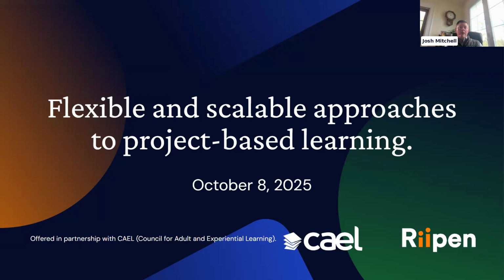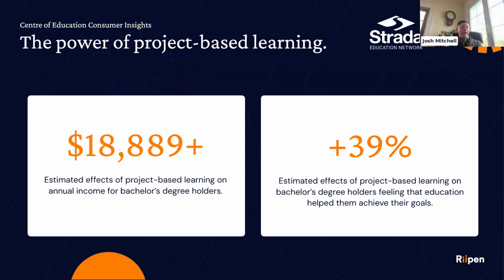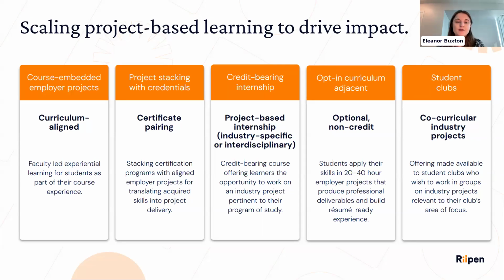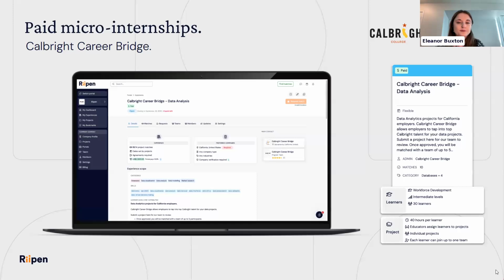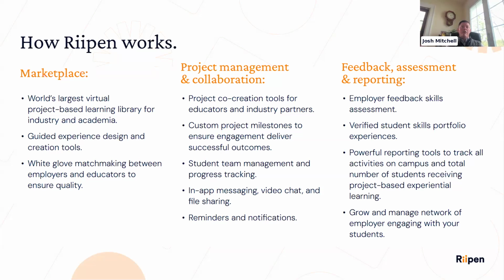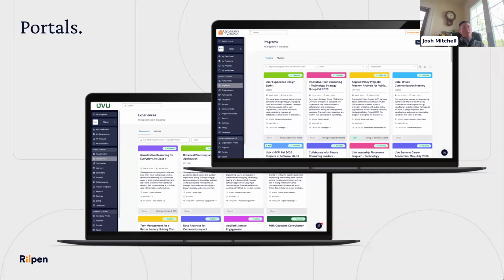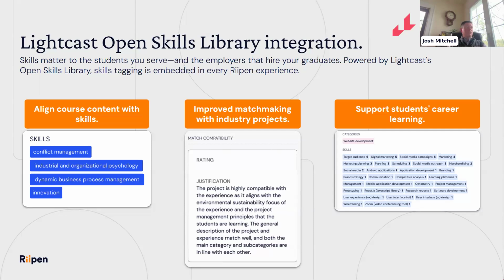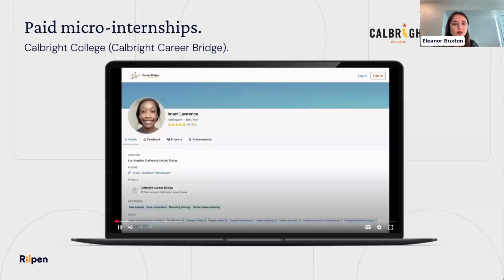Flexible and scalable approaches to project-based learning.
What if every student could graduate with a degree and a portfolio of real employer-validated experience?

That’s the future higher education leaders are building right now at places like the University of Virginia (UVA), Calbright College, WGU Academy, and Providence College.

What you will learn:
✅ Flexible models in action: From UVA’s direct-to-student model, to Calbright’s paid micro-internships in cybersecurity and data analytics, and WGU Academy’s embedded, for-credit model.
✅ Scalability that works: How different institutions embed project-based learning into courses and programs.
✅ Choosing the right model: Direct-to-student, curriculum-embedded, or paid micro-internships - what fits your learners and institutional goals.
✅ Getting started: Practical steps to pilot, scale, or blend models on your campus.

Students are looking for more relevant, hands-on learning. Employers want graduates with practical skills. Institutions need scalable, flexible approaches that meet diverse learners where they are. This webinar will leave you with actionable ideas, real campus examples, and a roadmap to bring project-based learning to life at your institution.